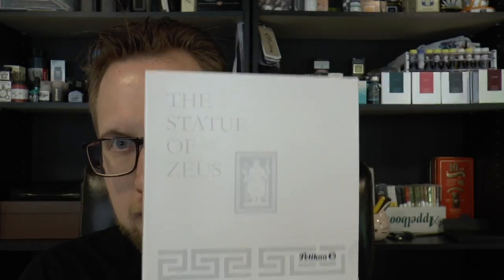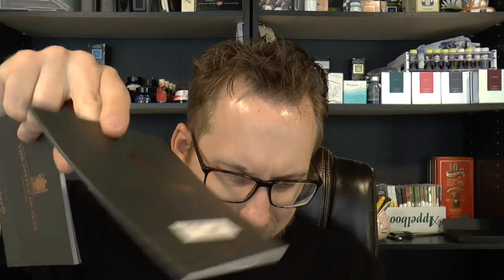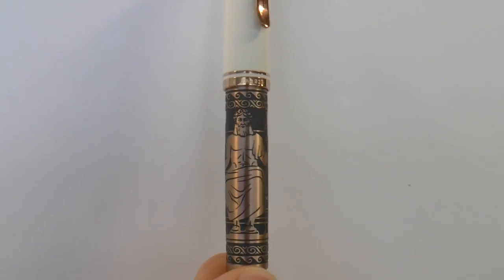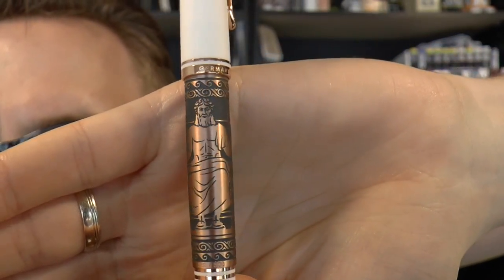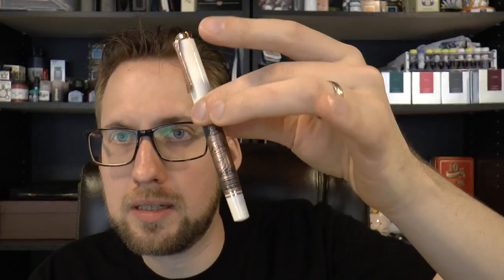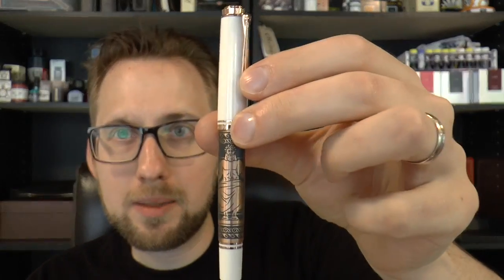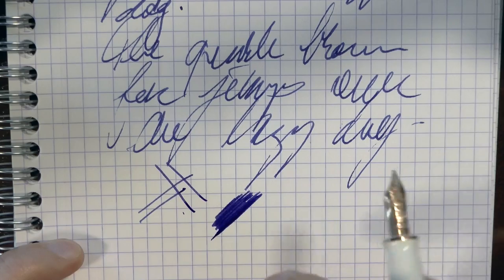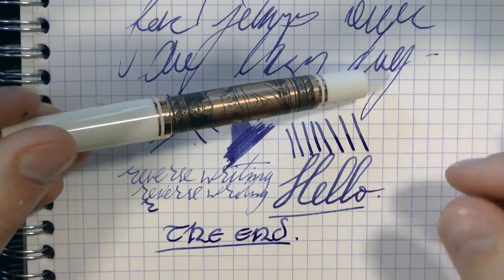Pelikan Statue of Zeus Toledo Fountain Pen Review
Add me on google+: Stephen B.R.E. Brown
Talk to me on FPN: StephenBrown